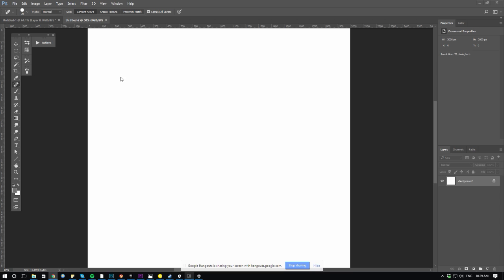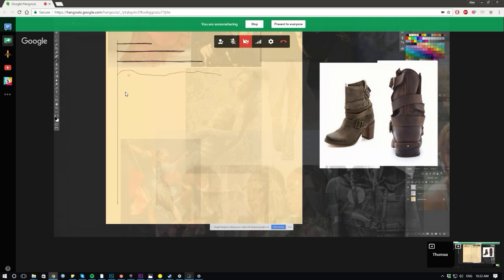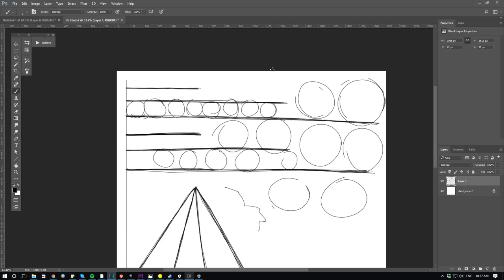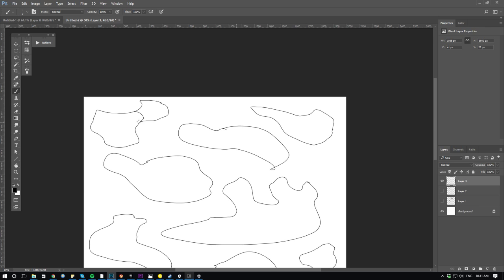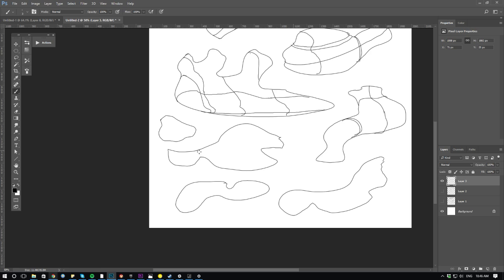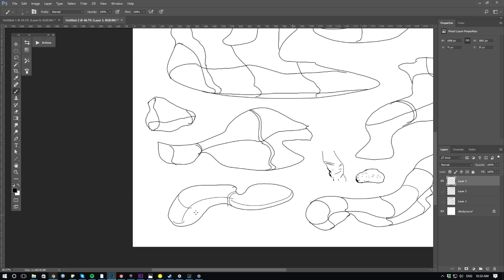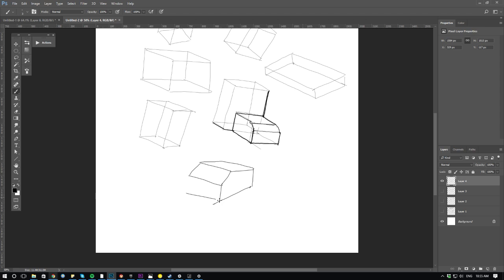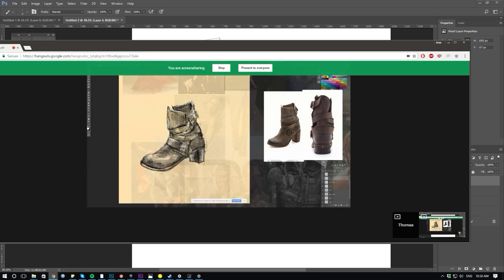Line Drawing Warmup Stream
A quick warmup session with Alex and Thomas.